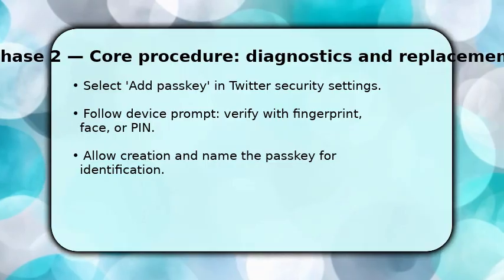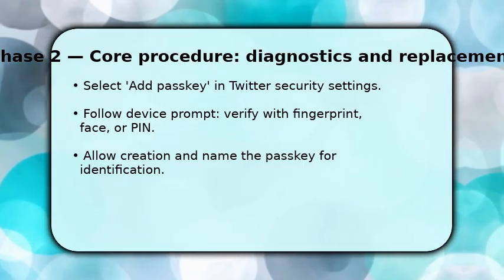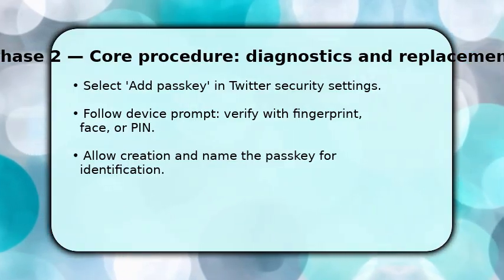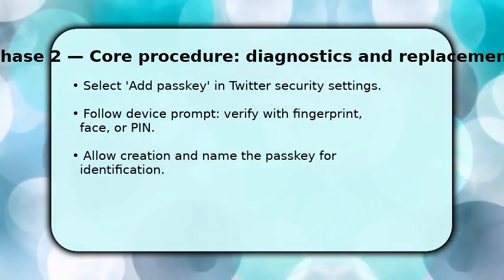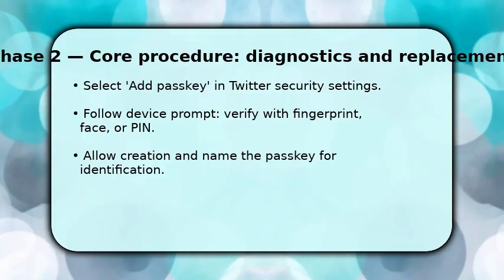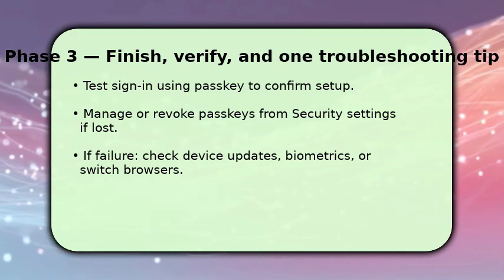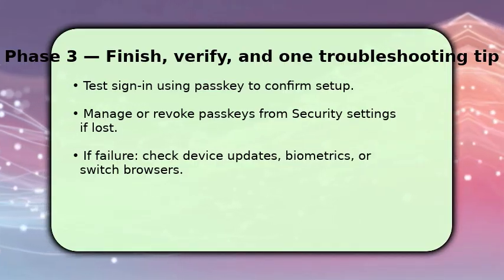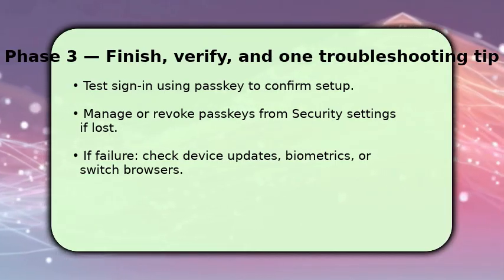How to Use Passkey in Twitter - Full Guide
How to Use Passkey in Twitter - Full Guide | 🔒 Surfshark VPN Deal — Stay private and secure. $1.99/mo + 3 Months Free ▸

Discover the essential steps for using a passkey on Twitter in this comprehensive guide. Learn how to enhance your account security and privacy with effective password management techniques tailored specifically for social media use.

how to use passkey, twitter login securely, password protection twitter, social media safety tips, account hacking prevention, strong passwords guide